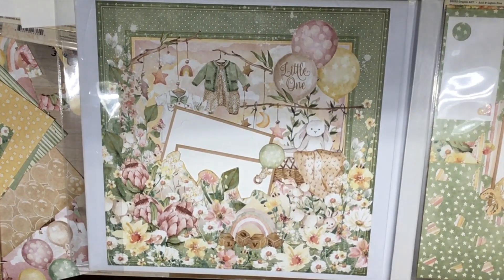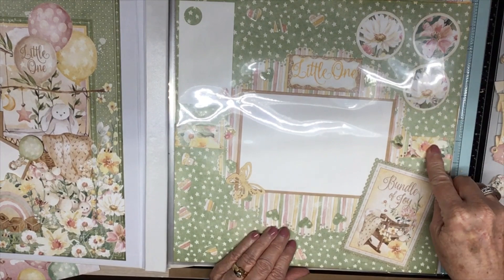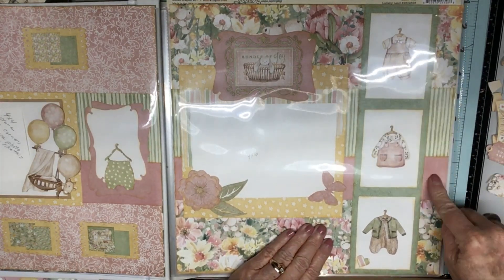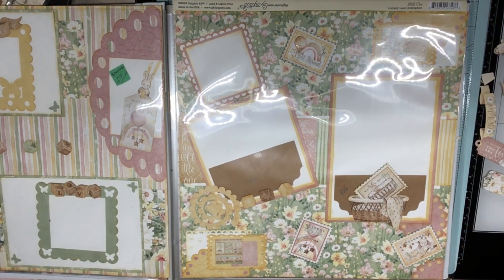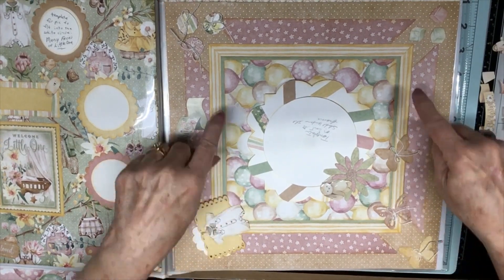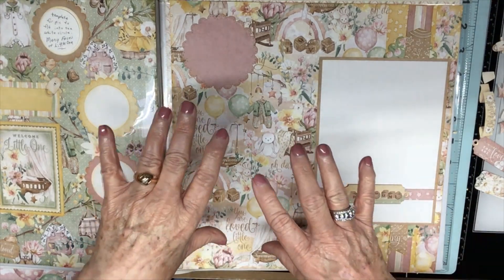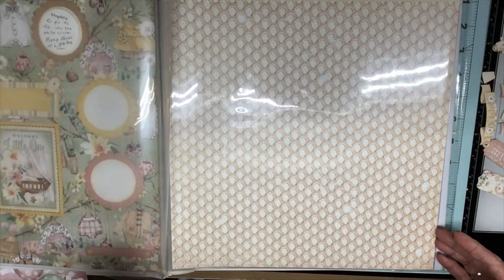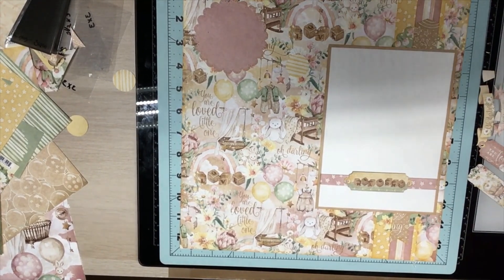Just a Little Walk Thru of Scrapbook Layouts for scrappyshak DT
doilie embossing folder-665735
Little one emphemera-4502606
Little one flowers-4502605
Little one stamp set-4502607
G45 Little one Paper collection and Patterns and Solids Paper collection